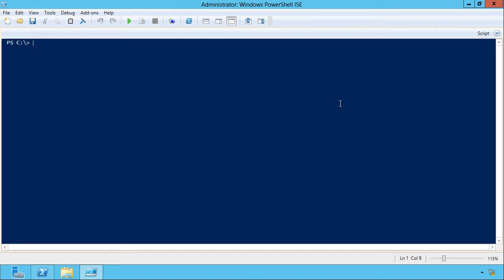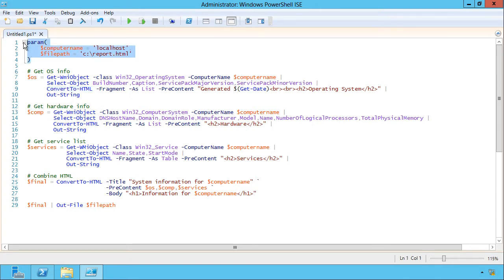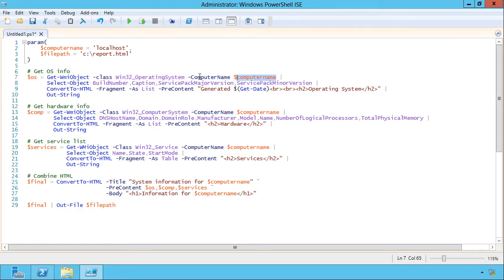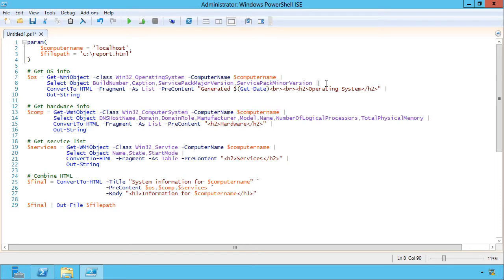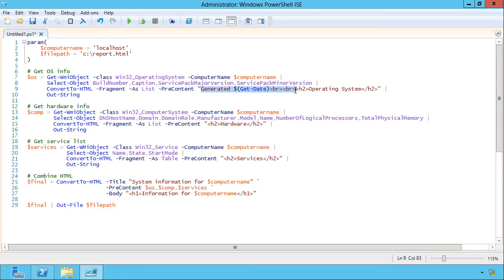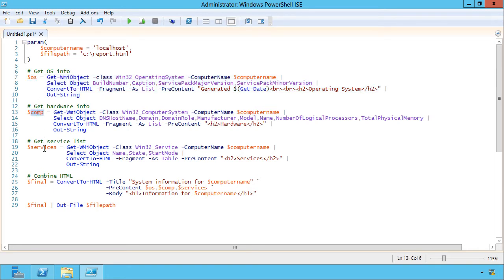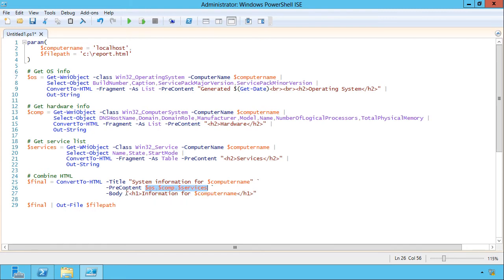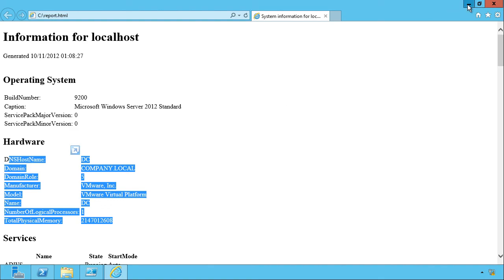MicroNugget: How to Create HTML Reports in PowerShell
In this video, Don Jones covers how to assemble information from multiple places to create an HTML report in PowerShell. This drastically simplified process enables you to easily drop this coalesced information into places like intranet web servers or email attachments.

One of the best uses of Windows PowerShell is pulling information from a variety of sources and putting it together into an easy to use HTML report. Once the report is assembled, you can quickly drop it onto an intranet web server or even stick it into an email as an attachment.

PowerShell’s “ConvertTo-HTML” command is relatively well-known, but there’s definitely a trick to using it to generate multiple pieces of information. Some people will use multiple successive “ConvertTo-HTML” calls and append it all into a single file as a shortcut. Unfortunately, this doesn’t align with HTML standards, meaning it won’t work on all browsers.

Garth will show you how to write a simple script to leverage this function effectively across all web browsers.